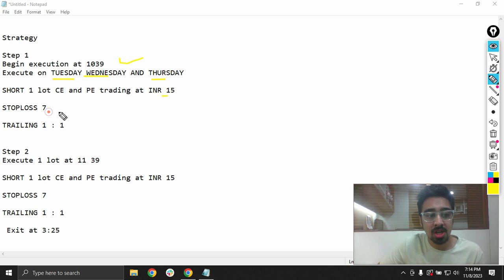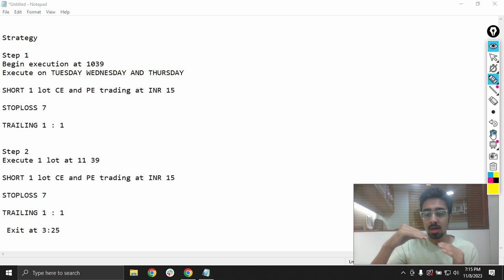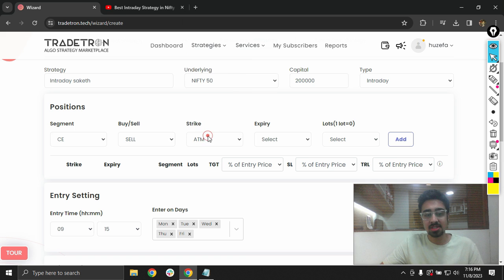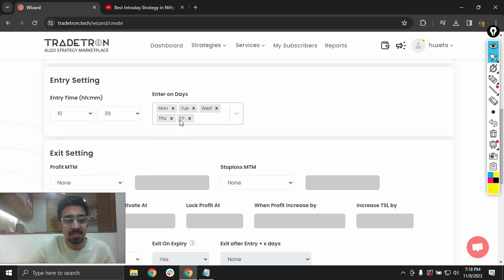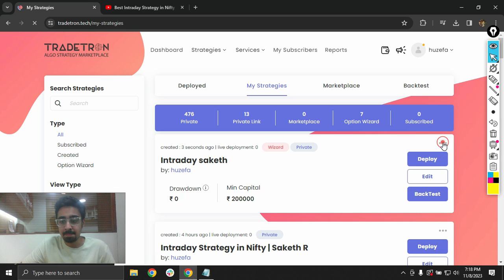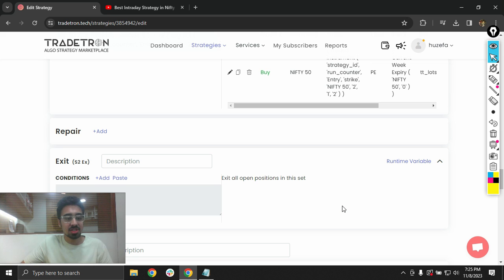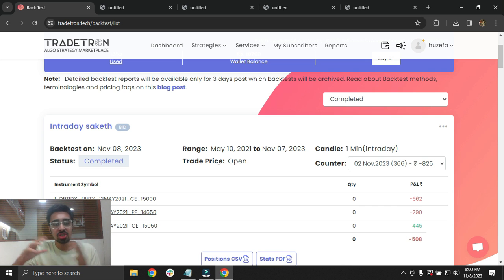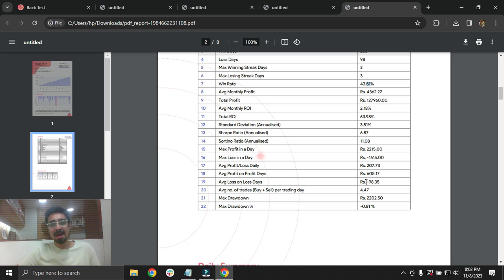Intraday option selling strategy | Saketh | Algo trading